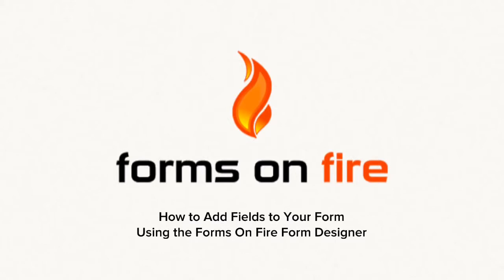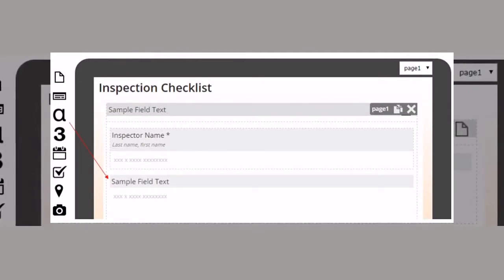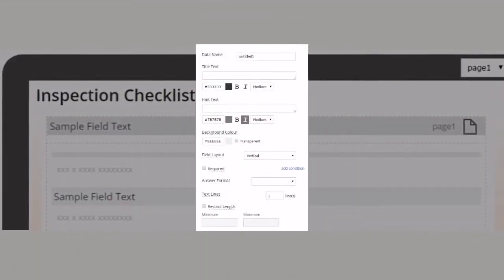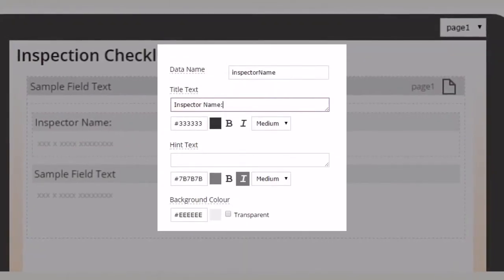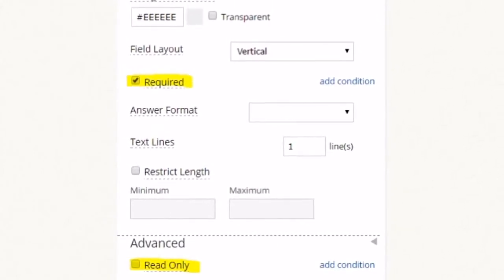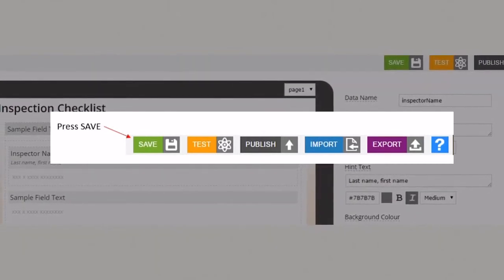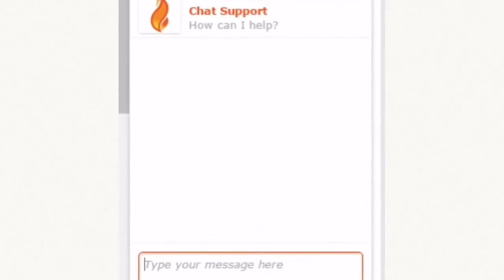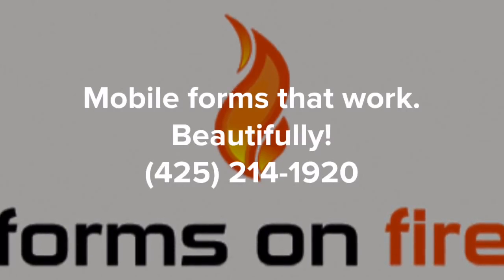How to Add Fields to Your Form Using the Forms On Fire Form Designer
After creating a new Form Screen, you will be taken to the Form Design screen.
Every Form must have a Form design in order to be published.

The Form Designer screen provides a visual view of your Form questions and gives you a drag and drop approach to creating your Form design.

Along the top of the Designer you will see a row of question type icons – you can mouse over each one to see a brief description.
The question types available are as follows:

Page / Group
This is a common type that you should use whenever you want to repeat questions or show multiple fields on the same screen.

Section
This is a read-only field type that lets you display text and/or an image in the Form.
This field does not appear as a column in the Data area, as it has no possible answer.

Text
The simplest question type that allows capture of any text value.  You can specify a desired format to force entry of values like email and web addresses, as well as phone numbers.

Numeric
For capture of number values.  You can restrict to either integer or decimal values as well as the range of values permitted.

Date/Time
Allows capture of date and/or time values.

Choices
Allows you to specify a list of choices for the user to answer from.  You can specify whether a Choices question permits only one answer or multiple answers.  Choices questions can also use Data Sources for their options – Data Sources are a powerful feature that allows you to maintain answer lists centrally and share these lists between multiple Forms.

Location
Allows the app user to capture a geographic location using their device GPS or by picking a point on a map.

Media
For capture of photos, video and audio using the app user’s device.  Any media captured is uploaded as part of the Form entry.

Drawing / Sketch
Provides the ability to capture drawings on the device touch screen.
This is useful for capturing signatures as well as sketching simple diagrams

Barcode
Allows the capture of common barcode formats and QR codes using the device camera.
The answer value returned is the barcode contents – e.g. the product number found in the barcode.

Hidden Field
Stores default or calculated values that are never displayed to the user.

User Action
Displays a button that can launch the user into a number of different actions such as:
Dialing a phone number
Opening a web page
Creating an email
Opening another Screen in the app
Opening a Doc for reading
Displaying a location/address on a map

To create your Form, drag and drop the question types you desire onto the white work area.

You can move questions around to change the order, and drag questions in and out of Page Groups as you wish.

When you click on a question in the work area, you will notice that a Properties bar appears on the right-hand side of the screen.

The Properties bar is where you specify the details and function of each question.
Every question must have a unique Data Name which is the column heading you will see in the Data tab, as well in data exports you may perform.
Data Names cannot have spaces or special characters.

Display Text is the question text that will display on the Form to the app user

The Hint property lets you specify additional text to explain the question to the app user

Most questions have Read Only and Required options, which enable you to prevent data entry and require an answer respectively.
The Read Only option is generally useful when you want to show a message or fixed answer to the app user.

Most question types also have an Advanced section which lets you specify a default value, control question visibility, validate answers and redirect answers to another question.
Advanced properties require you to define a special formula that is similar to an Excel formula in nature.  See our Creating Formula topic for details.

Once you created your Form design, make sure you click the “save changes” link in the options bar to save the contents.

After saving your changes, you can then go on to Test or Publish the form.